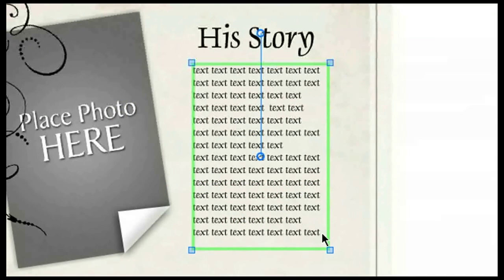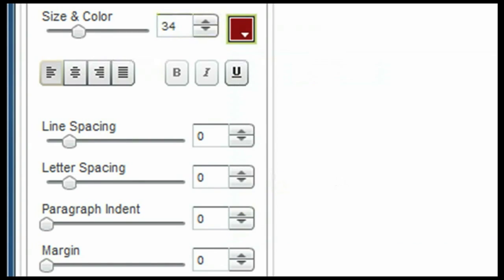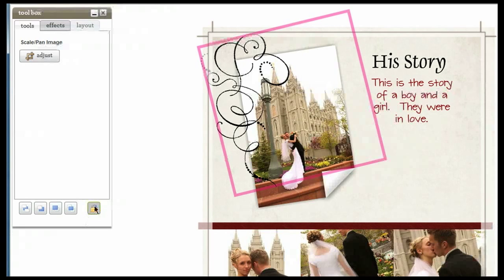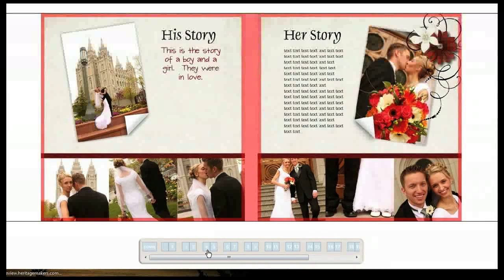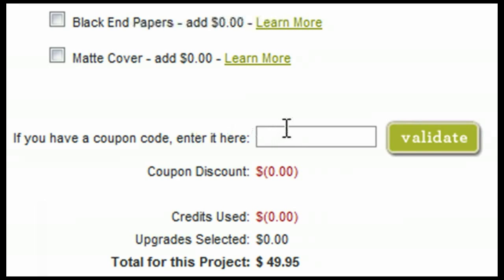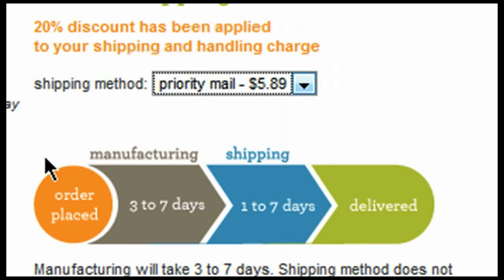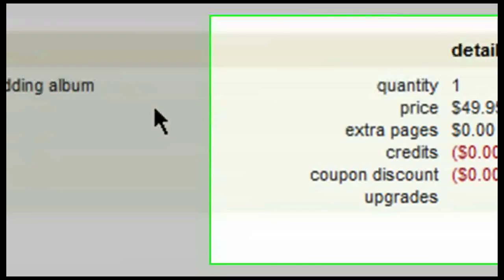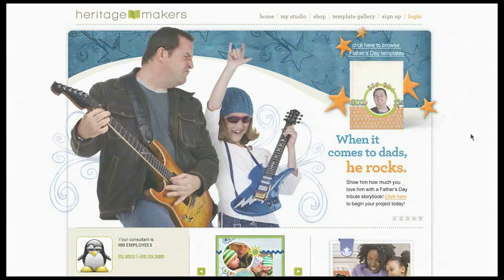Beginner's Tour of Studio - part 5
1) Working with text
2) Photo adjustments
3) Publishing your project